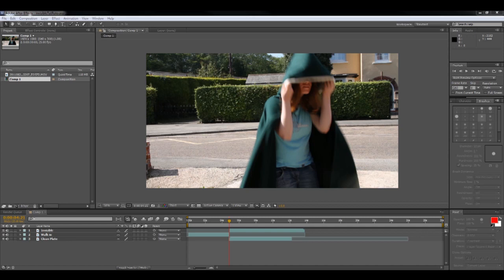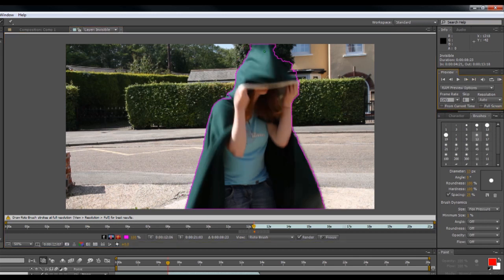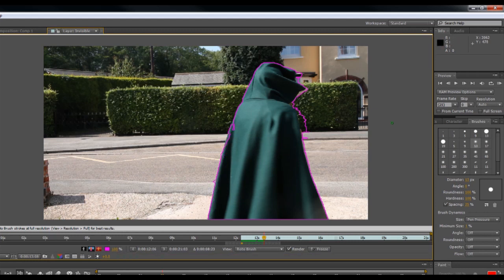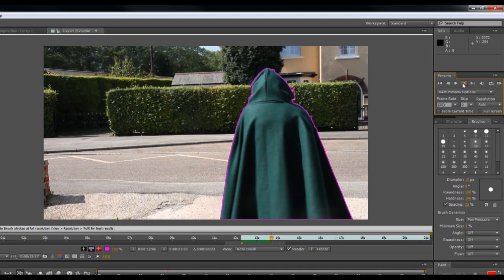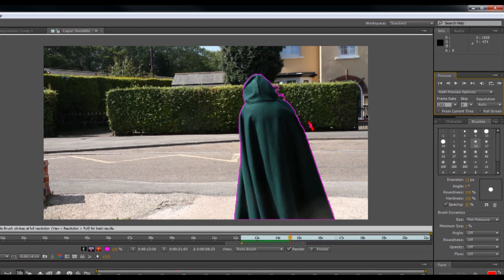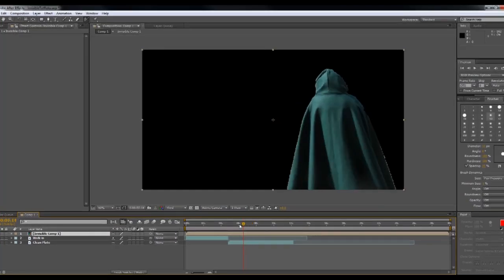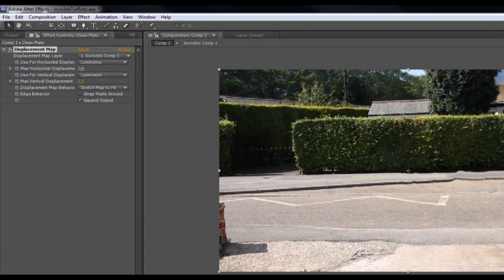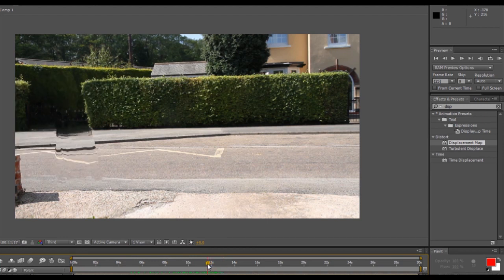After Effects Invisible Predator Effect Tutorial Using Roto Brush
Adobe After Effects Invisible Predator Tutorial.
Use the roto brush to create the invisble effect.